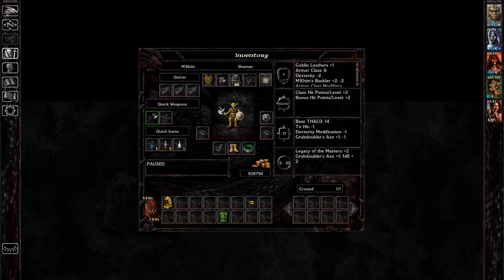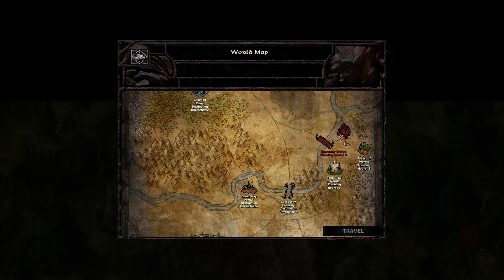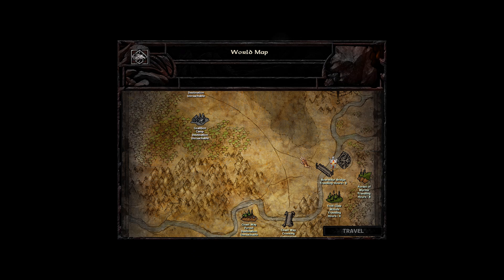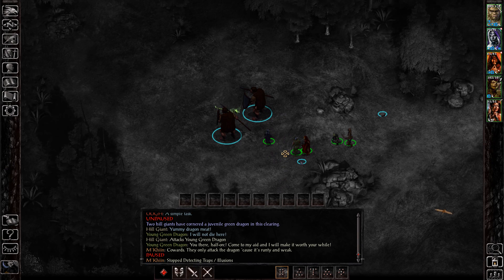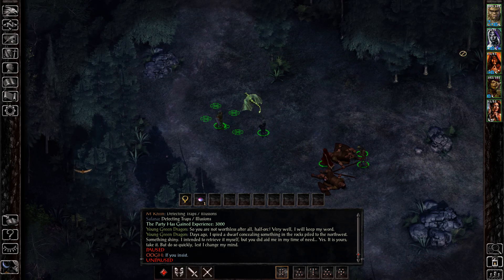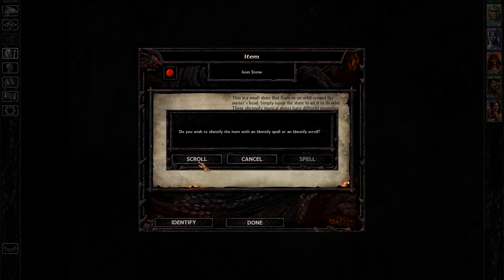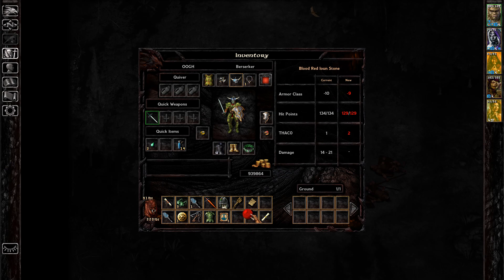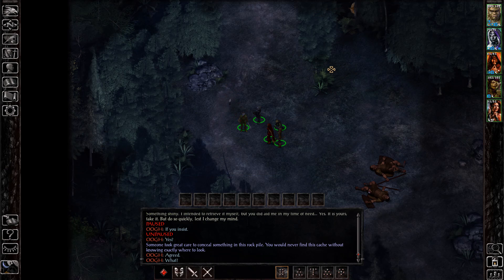Baldur's Gate 1 - How to get the Blood Red Ioun Stone